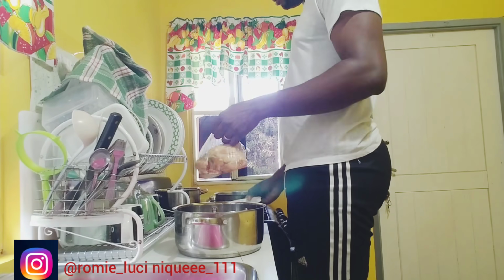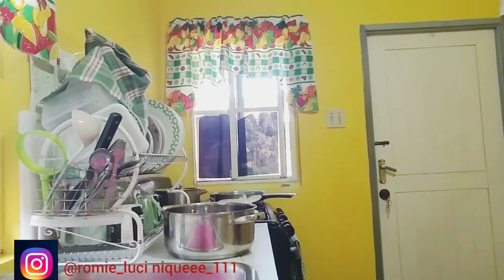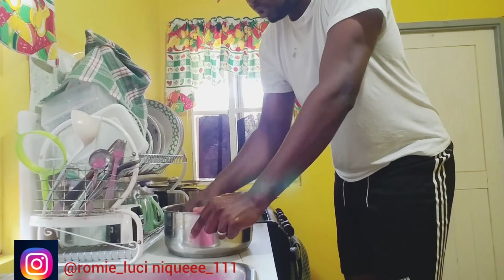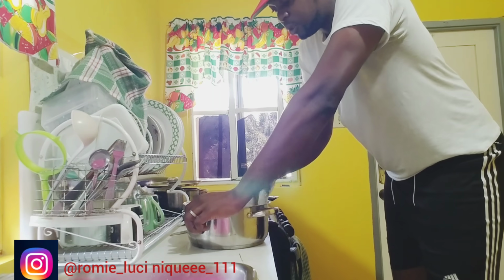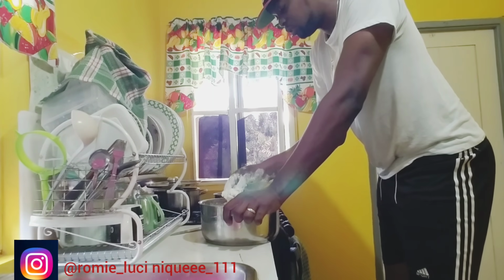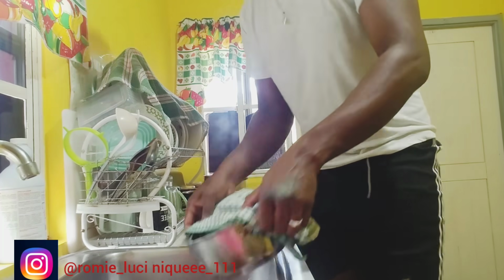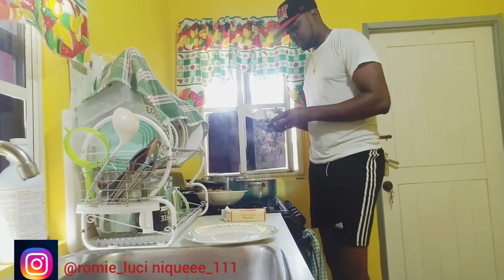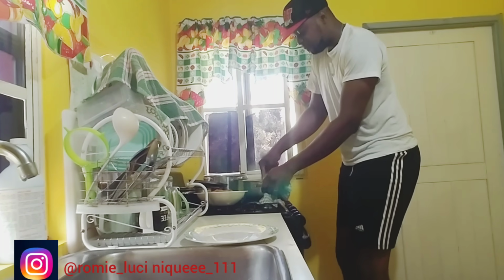Tired Of Rice Let's Cook Mash Potato With Fried Chicken *Delicious *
@Boucher Vlogs